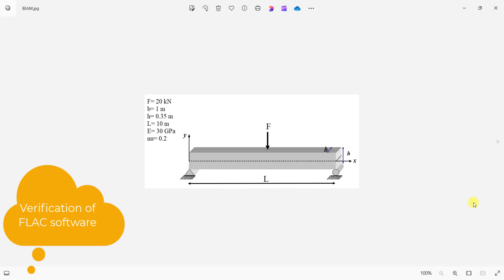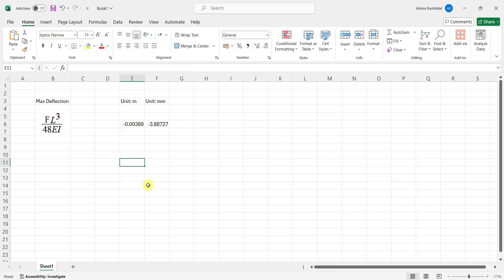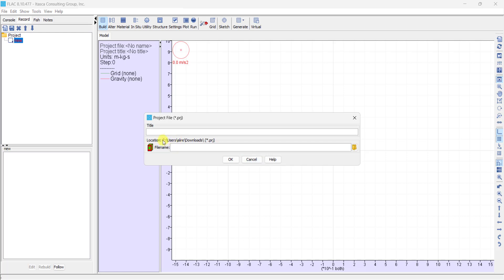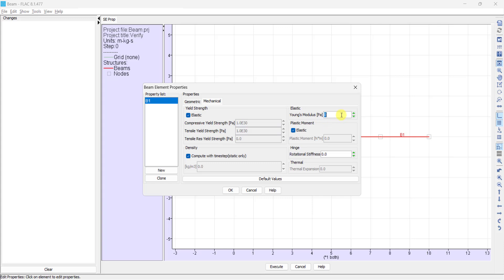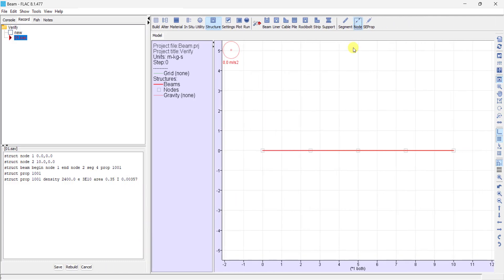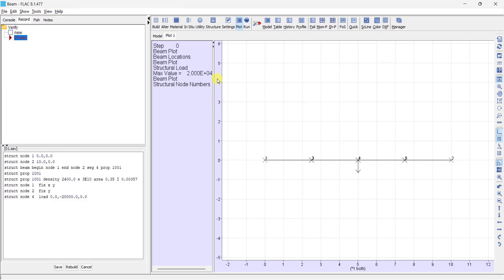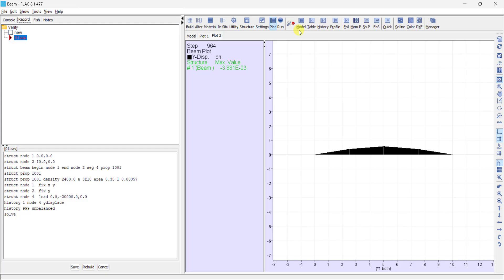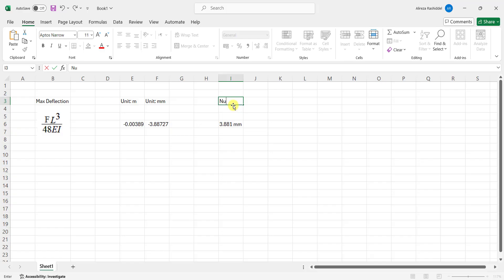FLAC Finite Difference Code vs. Closed-Form Solution with Beam (Verification)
Hi
📌Numerical modeling like FEM and FDM in geomechanics is a well-developed discipline as evident in the extensive literature on the subject and the fact that the subject has been offered at the undergraduate level of study for many years.
📌The video illustrates the comparison between the finite difference code of FLAC 2D software and the deflection of a linear elastic beam under simulated point loads.